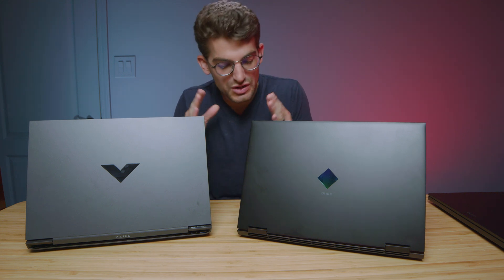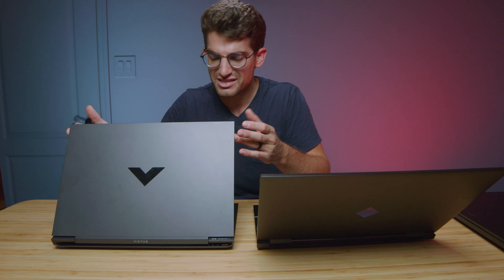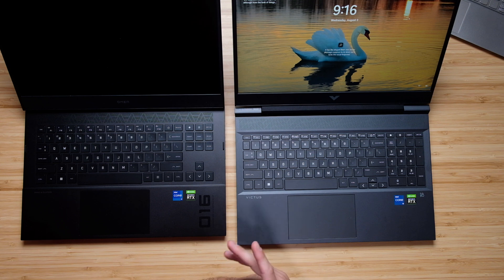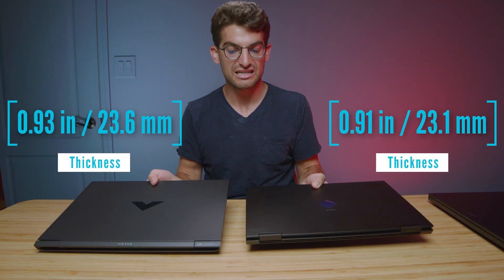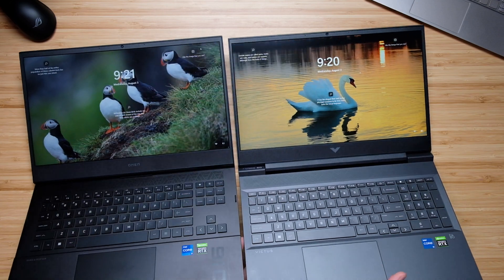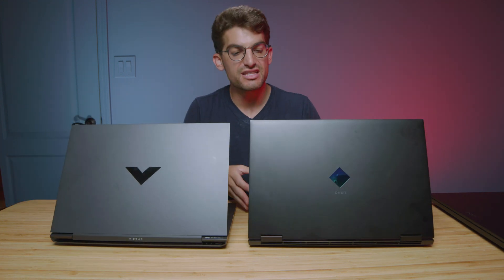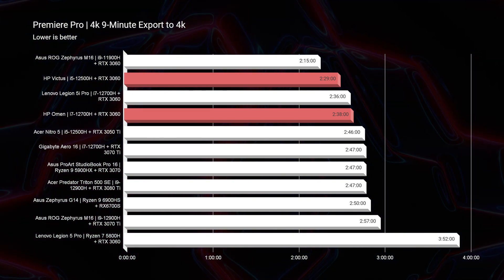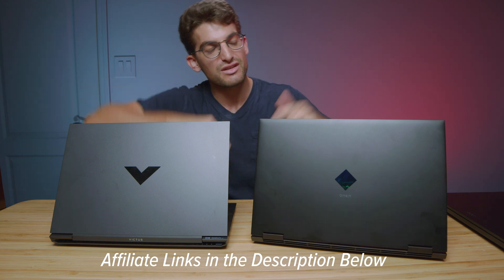i7-12700H a Waste of Money? 💸 HP Victus Vs HP Omen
In this video, I'll be testing the i5-12500H Vs i7-12700H both with the RTX 3060 to see if you REALLY need the i7 or if the i5 is good enough for your creator needs.

💻 HP Victus *i5-12500H* - Commission Earned )
💻 HP Omen *i7-12700H* - Commission Earned )

Because the i5-12500H and the i7-12700H both have VERY similar single-core clock speeds you'll find that the difference between the two is nominal. I will say if there is a big difference it will be in After Effects where multicore functionality is most utilized.

Timestamps:
0:00 - HP Victus Vs HP Omen
0:25 - Key differences between each laptop
1:16 - Which HP laptop is better?
2:03 - I/O Ports
2:30 - Comparing the Keyboards
3:52 - Weight & Thickness
4:02 - Screen Brightness, Color Accuracy, and Color Gamut Range
5:16 - Trackpad and Keyboard Noise Test
5:52 - Speaker Sound Sample
6:19 - Webcam Test
6:38 - Specifications for the Performance Tests
7:11 - Blender Classroom
7:21 - 3D Modeling Benchmarks
7:36 - Photoshop Benchmarks
7:46 - 4k & 6k Premiere Pro Playback Test
7:57 - 4k & 6k Premiere Pro Export Times
8:36 - After Effects Benchmark
8:51 - Which laptop should you buy?